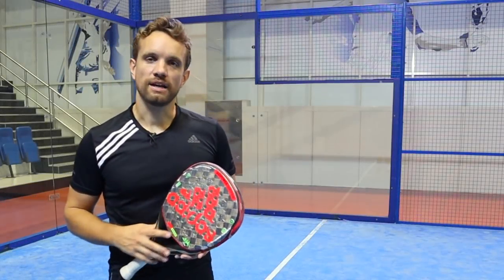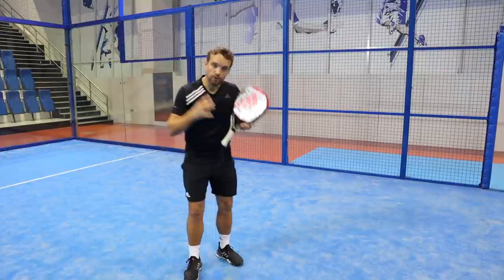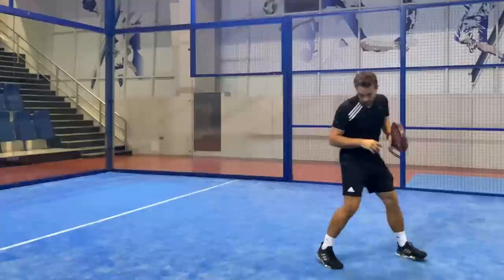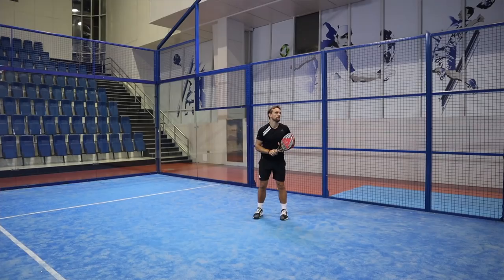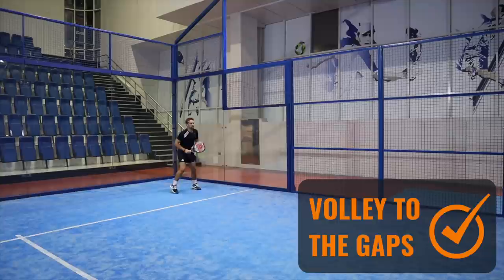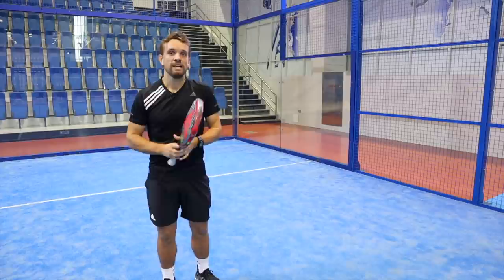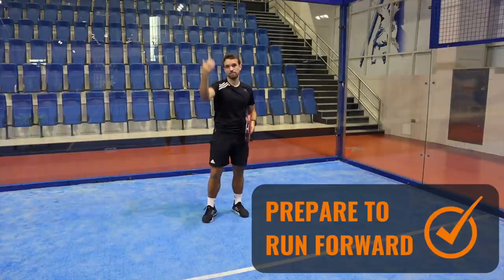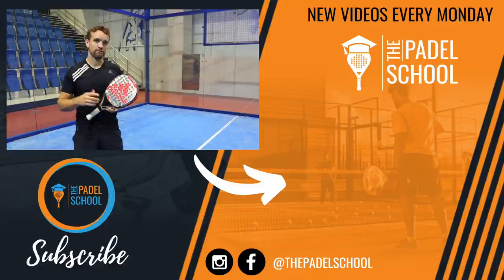How to beat TENNIS PLAYERS: Padel Tactics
So many players struggle against tennis players on the padel court and in this video we explain ways you can beat them in a match.

Both of these courses can help you improve the most difficult parts of the game and take you step by step how to succeed in these areas.

Tennis players can be difficult to play when you are learning because they play so fast and are used to reaction volleys and attacking the ball. But in this video we show you how to put them on the back foot!

To play better matches you need to understand the tactical principles in padel, so in this course we breakdown all the tactics

If you enjoy learning more about padel, The Padel School blog has plenty of articles discussing various parts of the game

Players that regularly compete and want to look a little deeper into their matchplay can access our analysis products

If you want to train regularly and play better padel, then our most specific instruction comes with our online coaching. Here we work directly with the player through video feedback, spend time tailoring the training to the individual and helping develop their game. But to keep the quality high for each player, spaces are limited